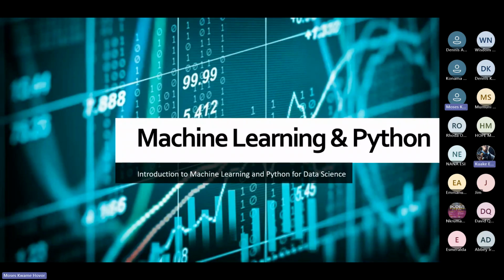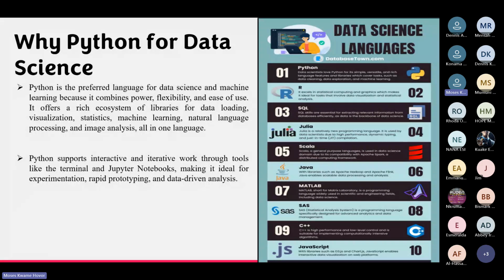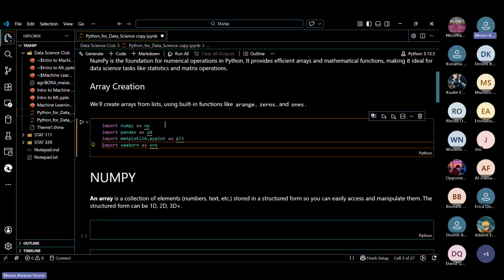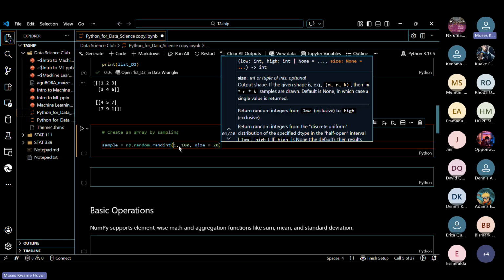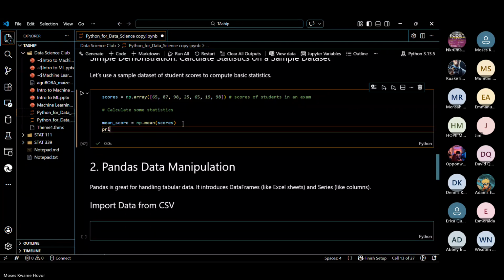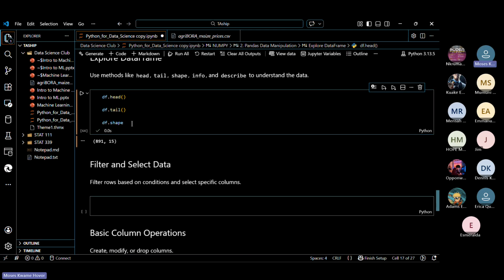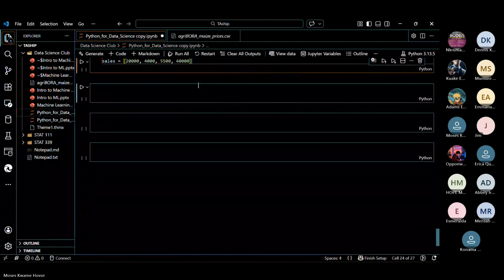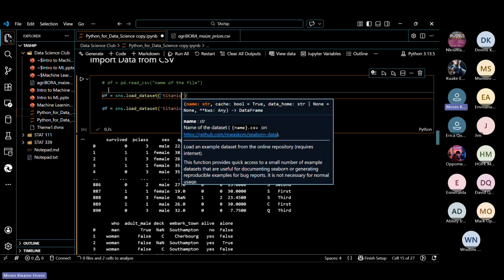UGASS DS Club Week 1 Session Foundations and Python for Data Science